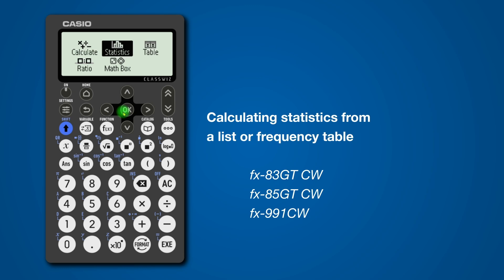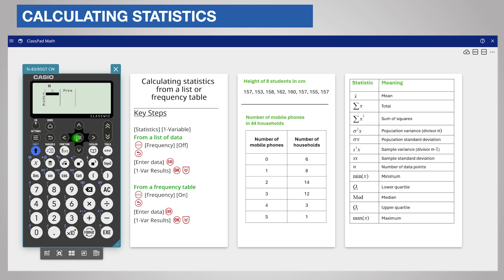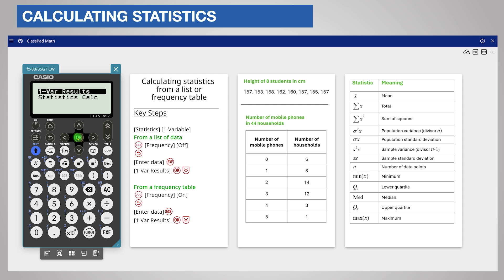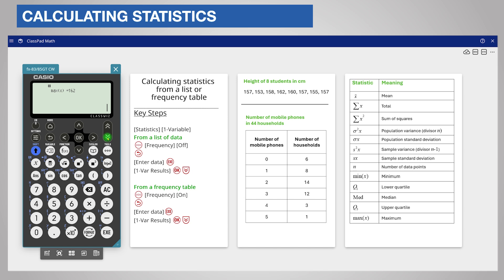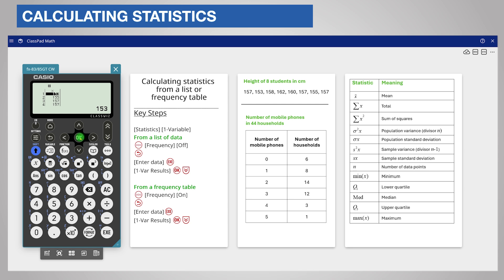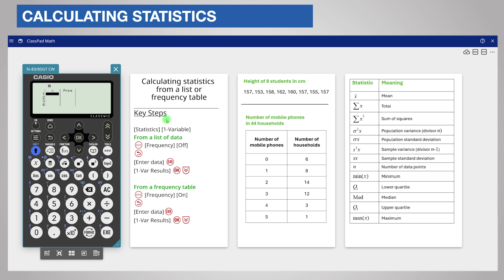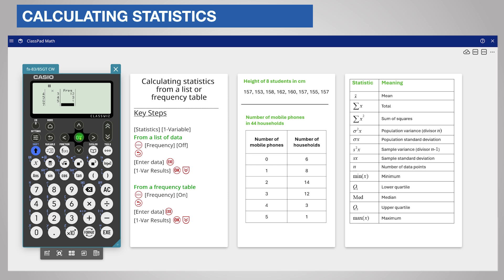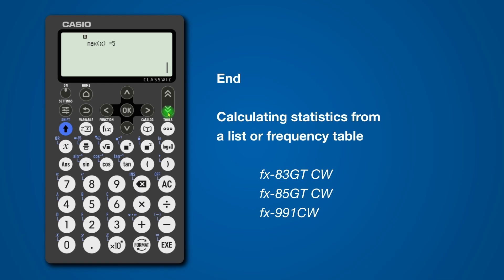Casio ClassWiz: Calculating statistics from a list or frequency table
In this video we will look at how to calculate powers and roots of any number

The video is relevant for the fx-83GT CW, fx-85GT CW and the fx-991CW. If you've just purchased one of these calculators, you've come to the right place!

Find out more about the ClassWiz range and the new ClassPad emulator